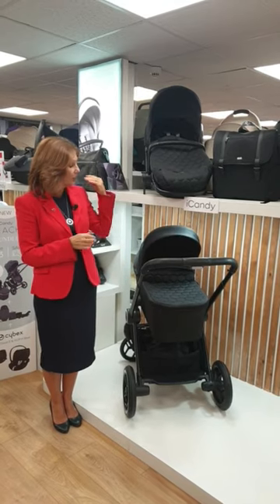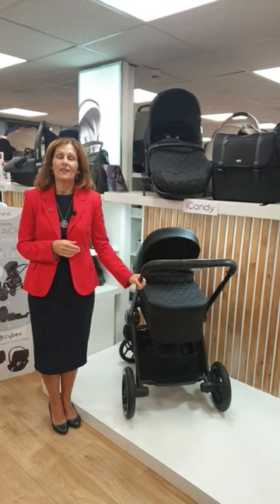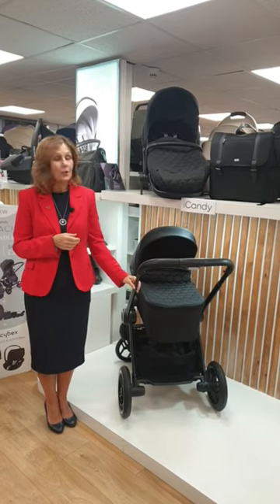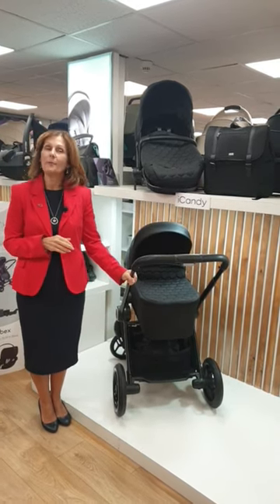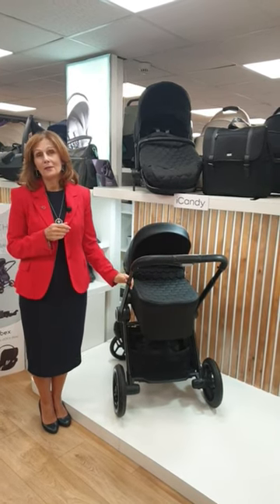The NEW iCandy Core is now available at Baby Lady!